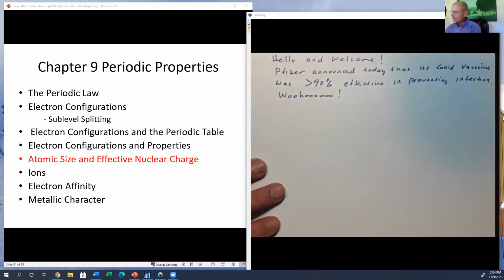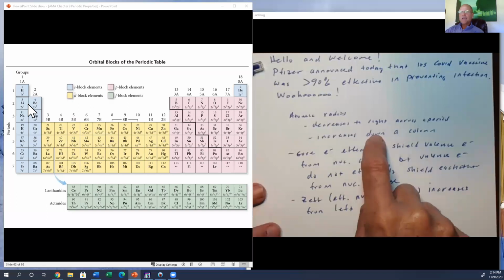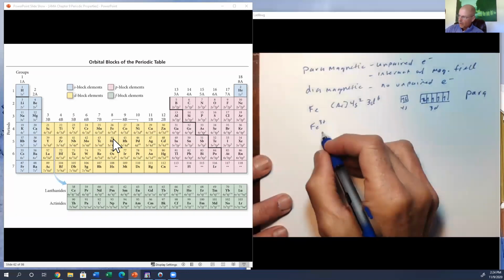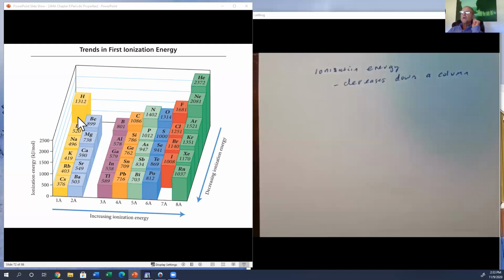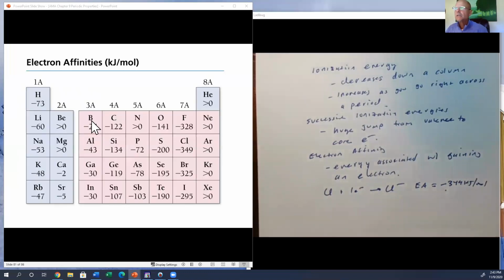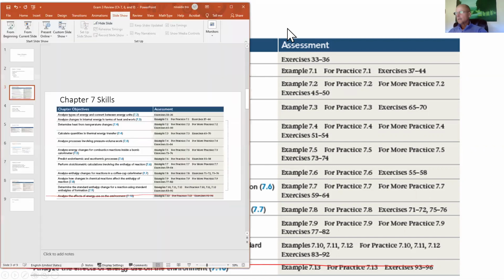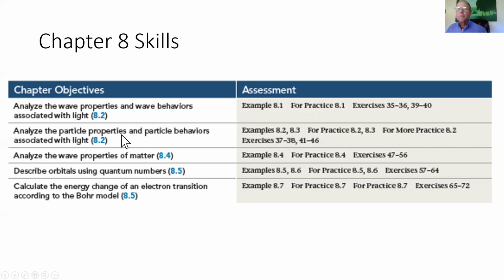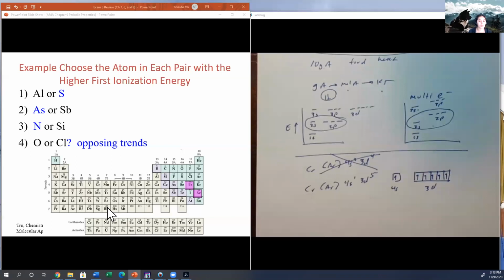11 9 Class Lecture